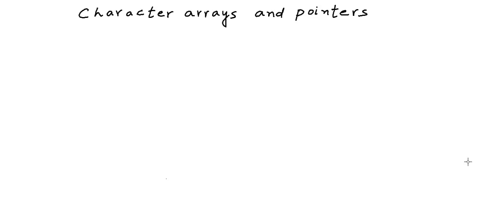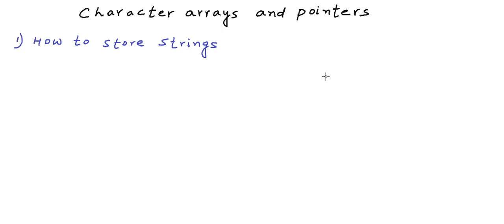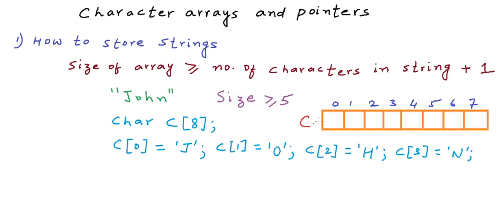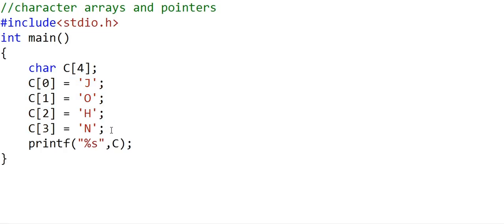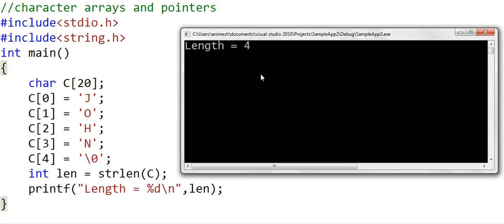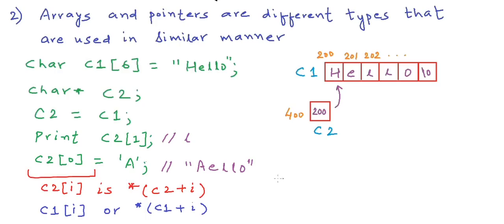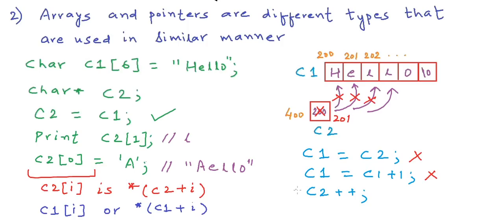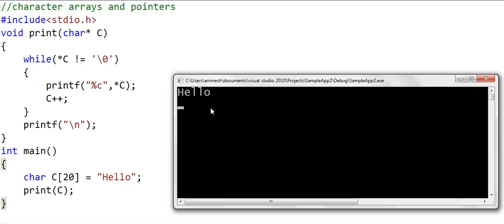Character arrays and pointers - part 1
In this lesson, we have described how we can work with character arrays using pointers. Character arrays are used to store strings in C and we work with them for all kind of string manipulation. Working with string in C is tricky and requires good understanding of pointers.

Feel free to drop your comments. feedback and suggestions.